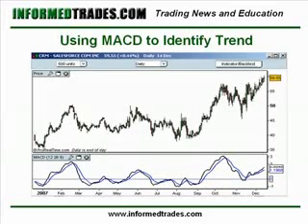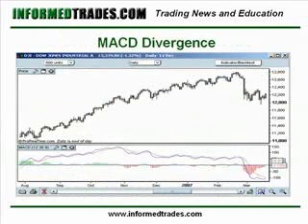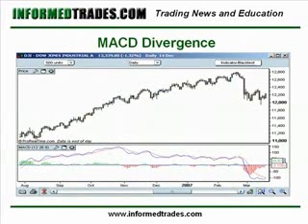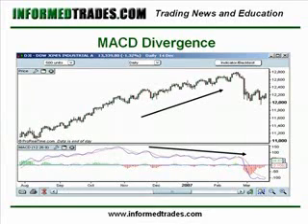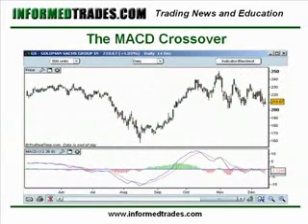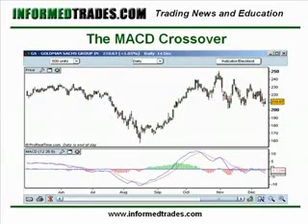Marketpedia.info-Trade the Macd like a Pro 1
Marketpedia.info - Learn how to trade the Macd like a Pro.  If you want to see the different ways to use the Macd here is a great educational video (informed trades).